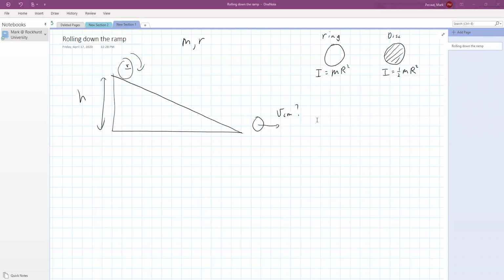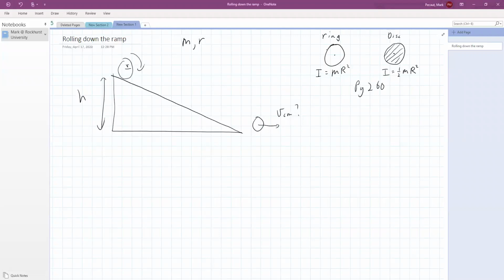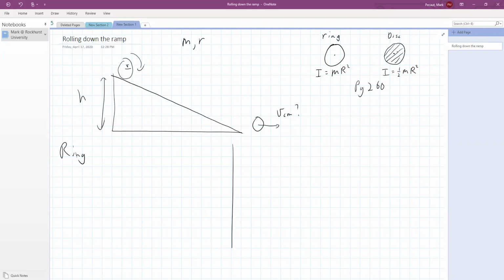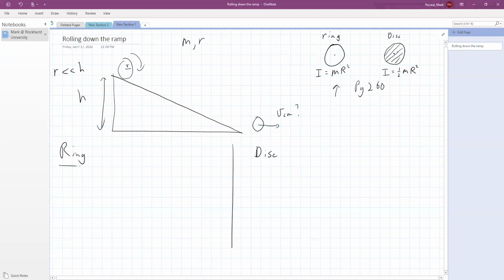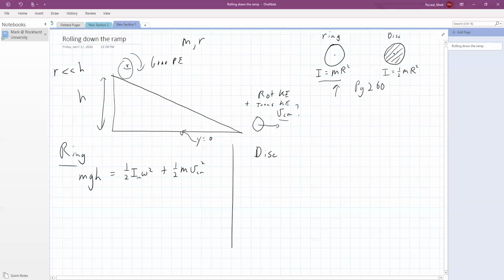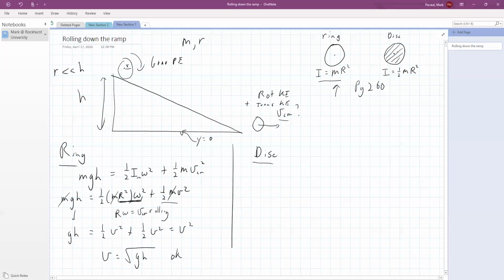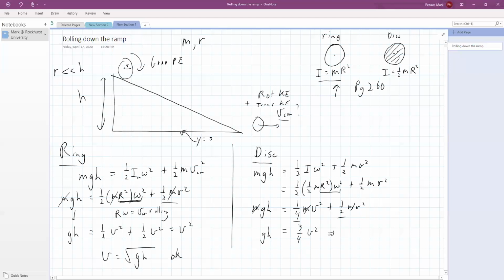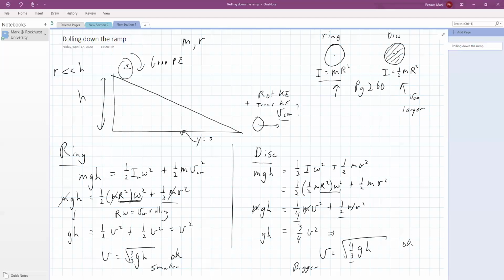10-8 Rotational Energy Race Down the Ramp (21 April 2020)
PH 2850 Physics for Scientists and Engineers I
10-8 Rotational Energy
Race Down the Ramp
21 April 2020